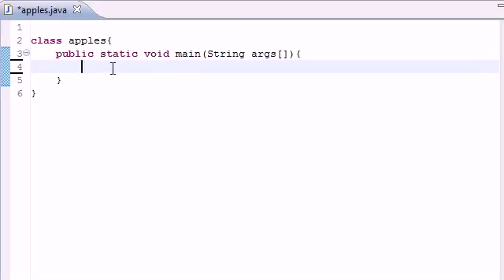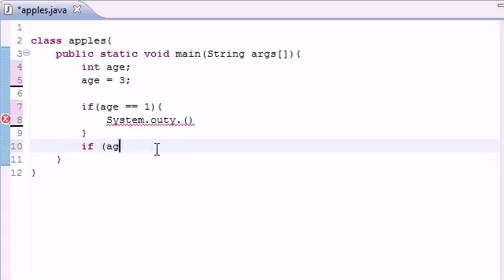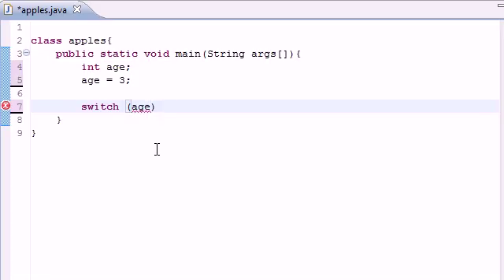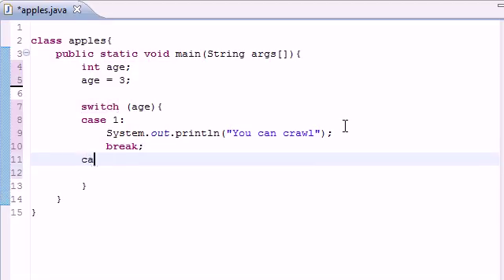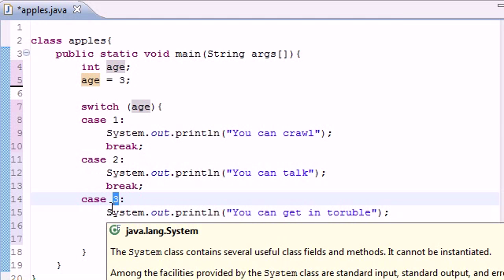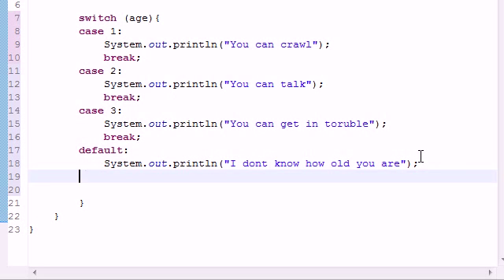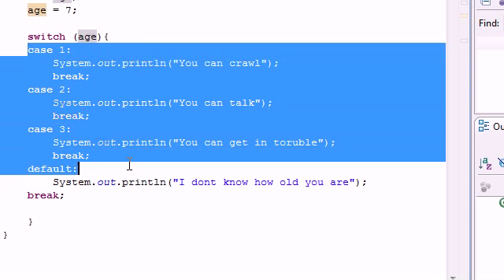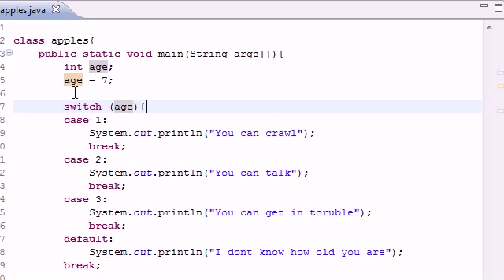Java Programming Tutorial 12 Switch Statement